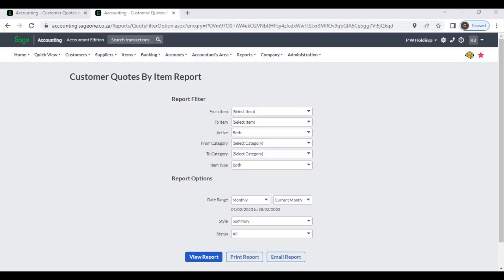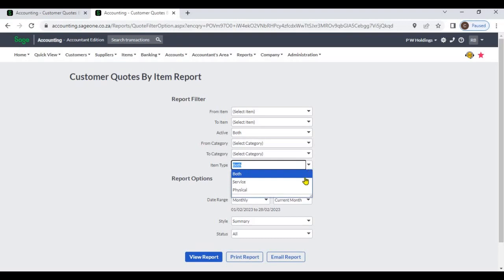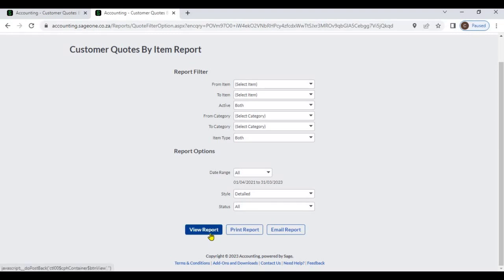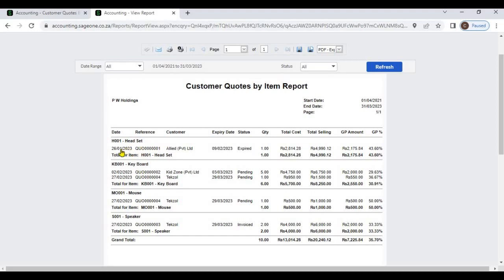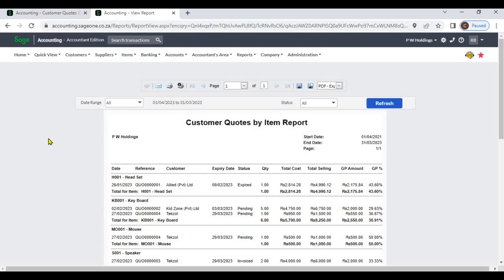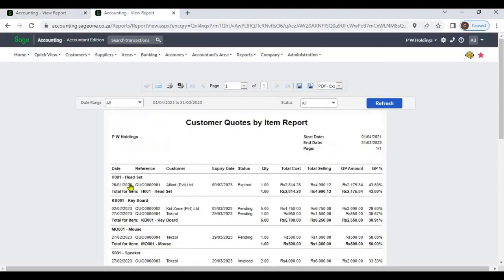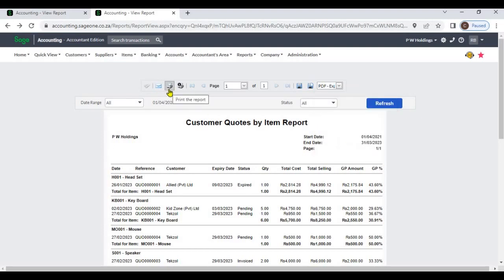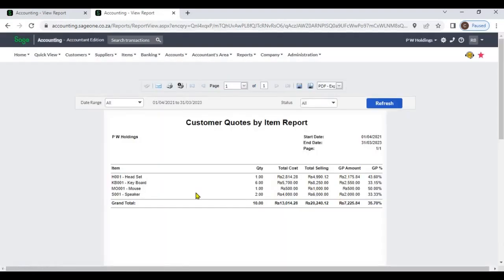98 Item Report Customer Quotes By Item Report